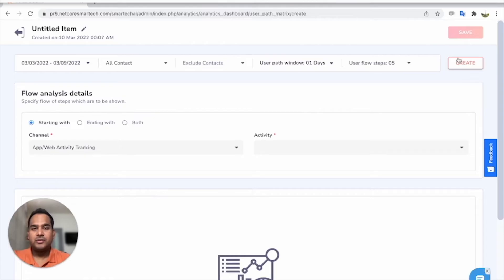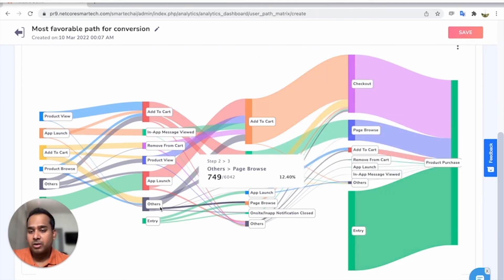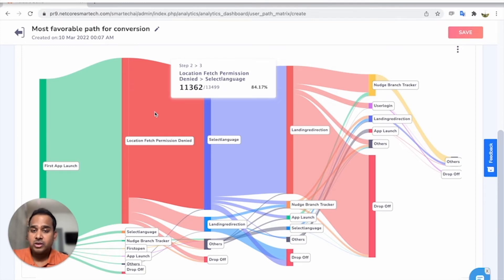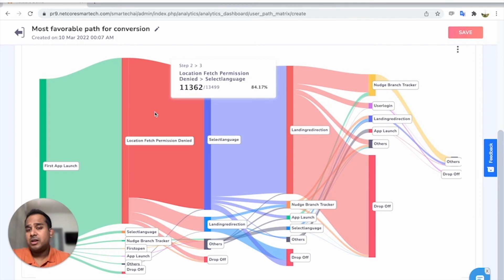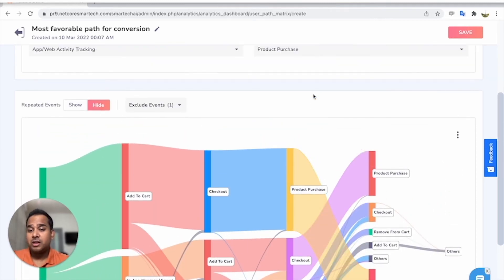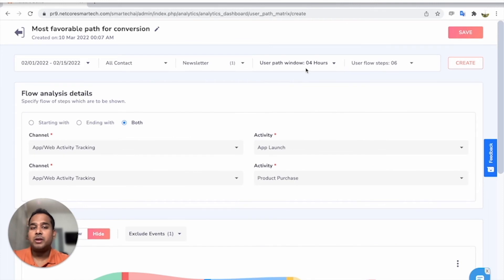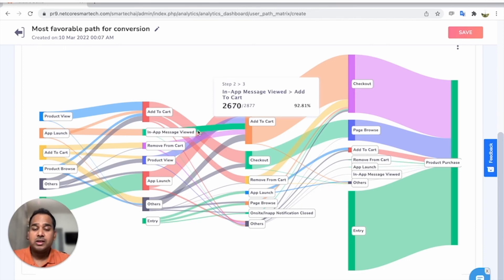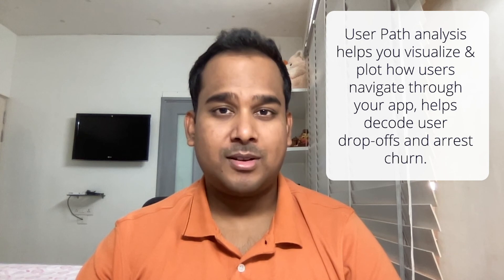Introducing User Path Analysis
As a product manager or marketer, you may be curious to know the sequence of steps the users have performed throughout their journey to look for ways to improve their product experience. With the help of User paths analysis, Visualize & Identify top paths taken by your audience before performing an activity, after performing an activity & between two desired activities.

For example - you want to identify what your users are doing before purchasing a product or where and why your users are dropping off after installing the app.

Analyzing the user paths is also an effective way to determine the best paths that lead to conversions by nudging users in that direction - eliminating the guesswork in optimizing your funnel conversions